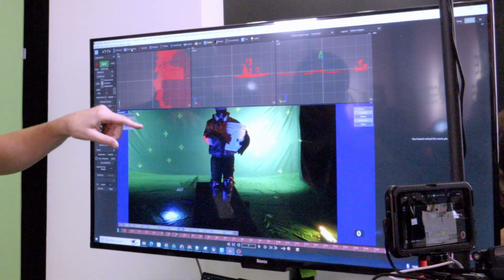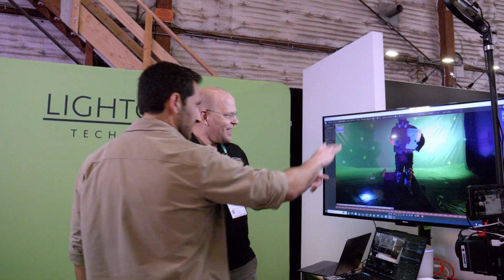How Jetset is achieving sub-pixel camera tracking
Let's explore the latest virtual production features in Lightcraft's Jetset Cine app with breakthrough in tracking refinement and AI roto system.

🛠 TOOLS & RESOURCES

Eliot Mack from Lightcraft revealed exciting updates to their Jetset Cine app that are set to revolutionize virtual production workflows. The main highlight is a breakthrough in tracking refinement, which enables sub-pixel level tracking in real-time. Lightcraft has developed AutoShot, an automated post-production system that seamlessly integrates onset data into post-production applications like SynthEyes. This system includes an AI Roto feature that automatically generates alpha channels for tracked objects, eliminating the need for manual rotoscoping.

⏱ CHAPTERS
00:00 Intro
00:21 Tracking Refinement Breakthrough
01:16 AutoShot and AI Roto
02:18 Automatic 2D Point Tracking
03:24 Comparison to Previous Methods
04:41 Jetset Cine and Pro Pricing
05:19 Impact on Virtual Production Workflow

📰 CREDITS
Producer & Host: Joey Daoud
Production Manager: Steve Regalado
Director of Photography: Justin Guo
Editors: Kirill Slepynin
Graphic Designer: Kristina Leongard